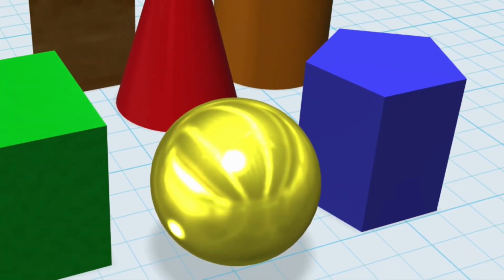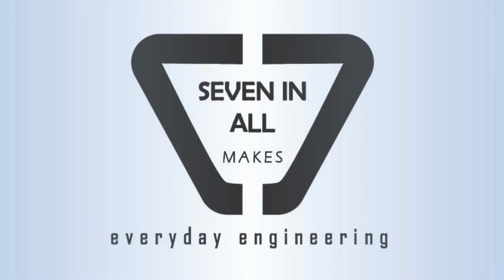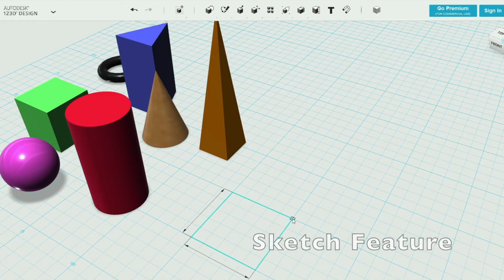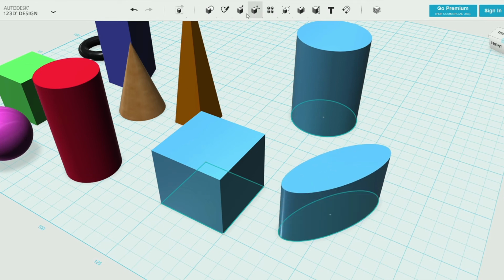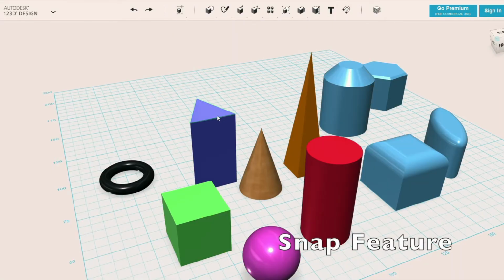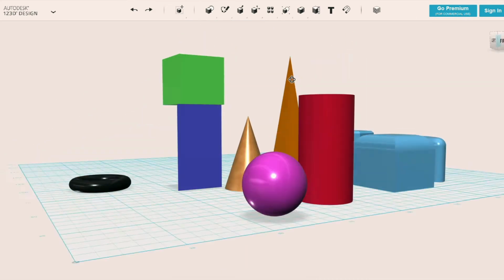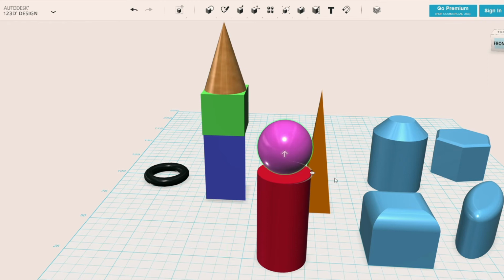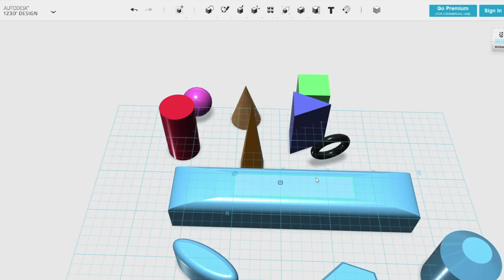Learning and Using 123D Design CAD Program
123D Design CAD Program was my second step after Tinkercad in CAD design programs to design parts for 3D printing. This video documents my own growth and development in 3D design and printing.

If you're interested in purchasing a 3D printer, this is the one I use.

Creality Ender 3 V2